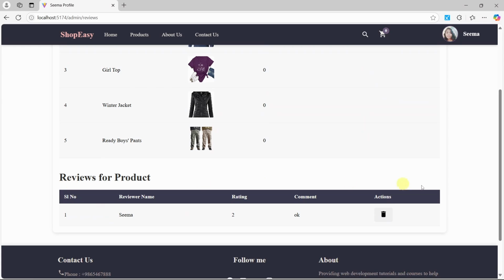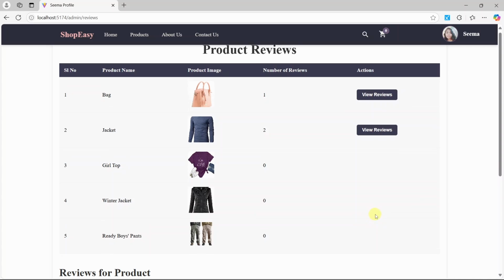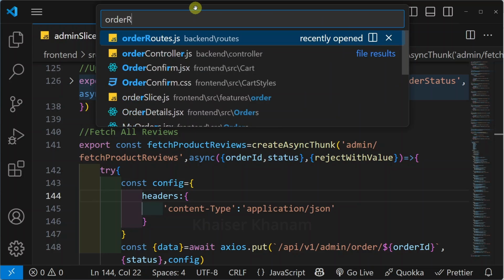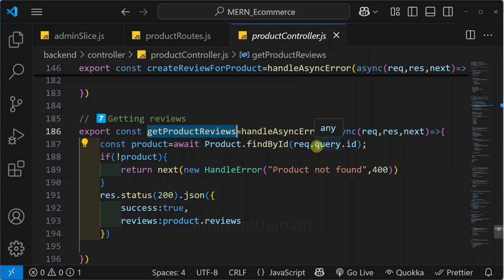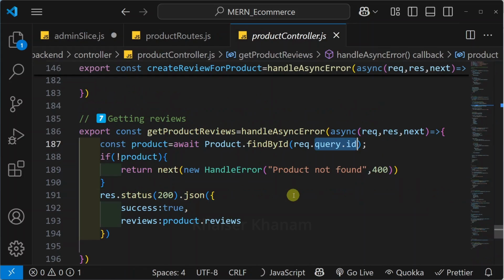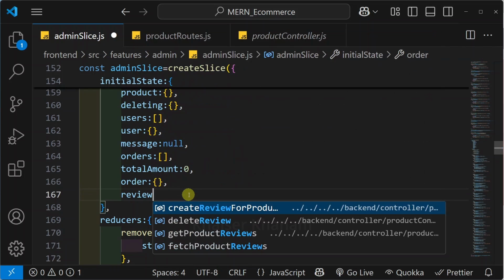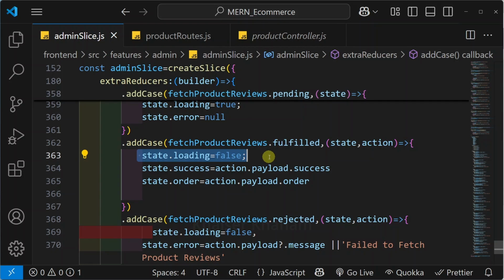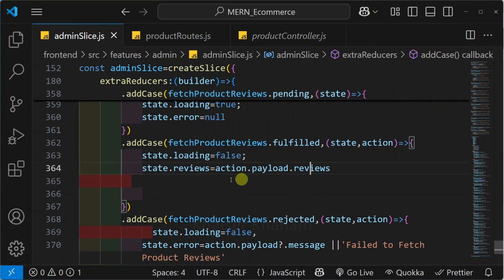MERN Stack E-Commerce Project #183 : Fetch Product Reviews – API Integration